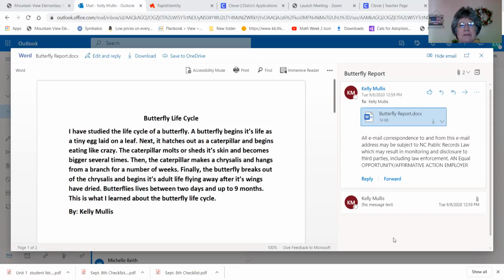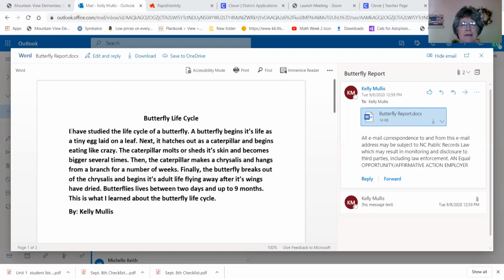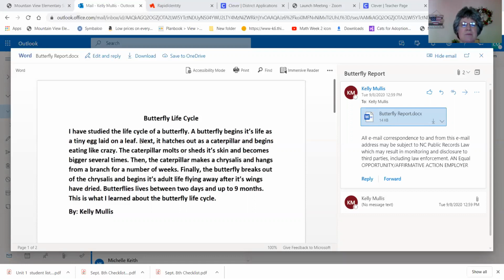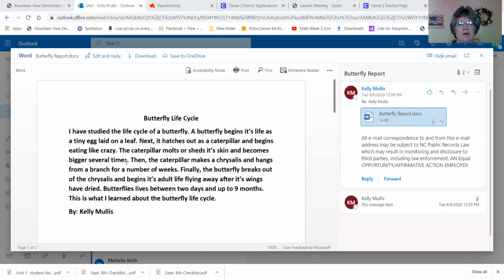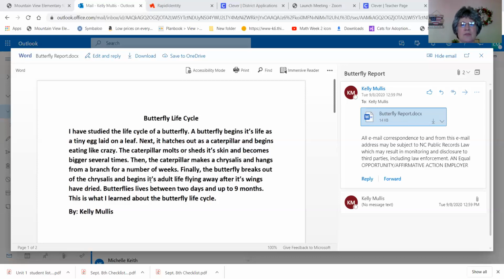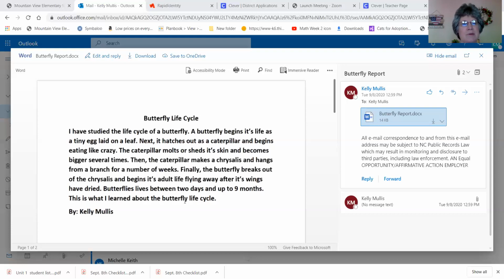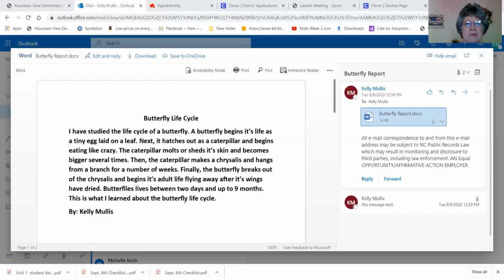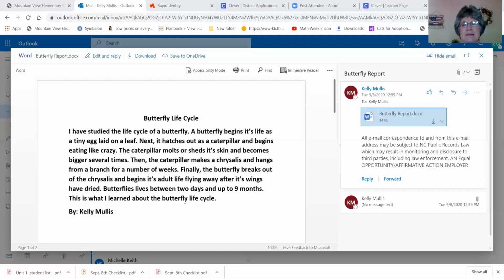Science Research Meeting and Model